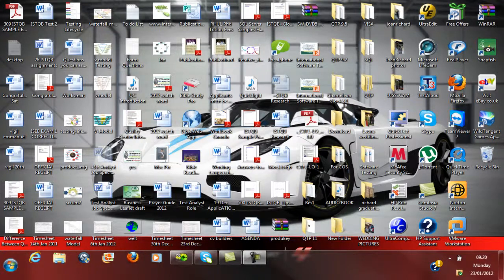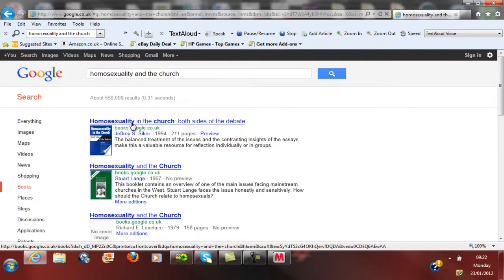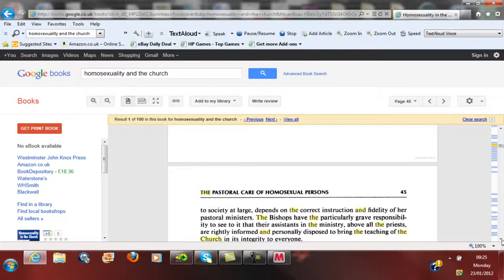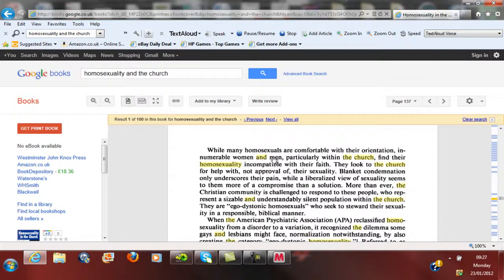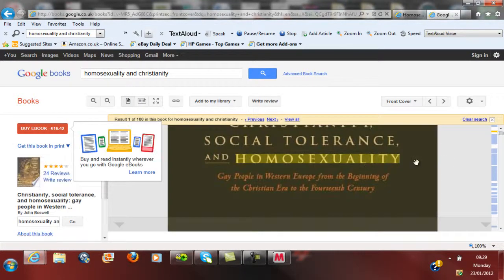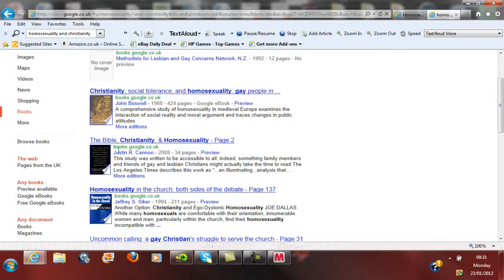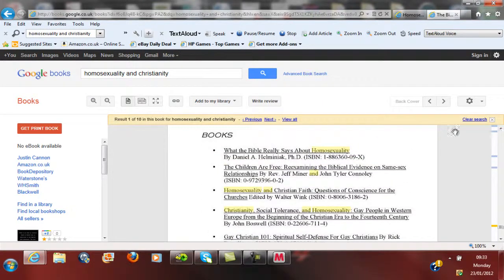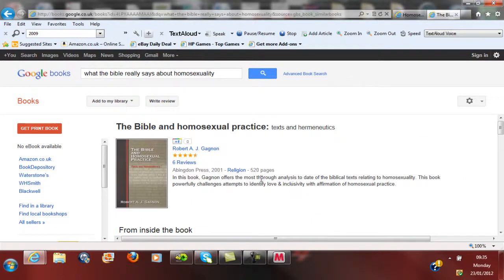Online book usage HD.mp4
How to Use Online Books for Academic Research